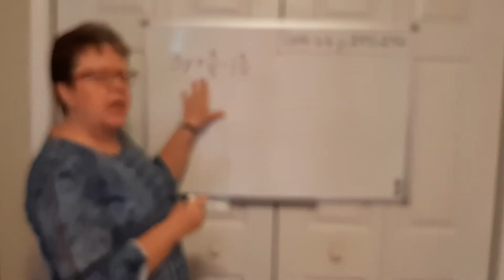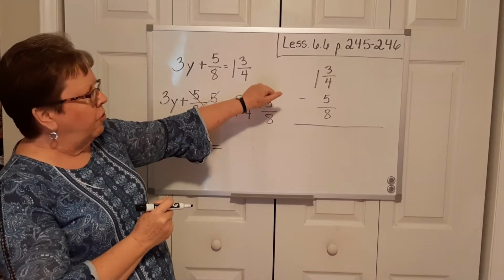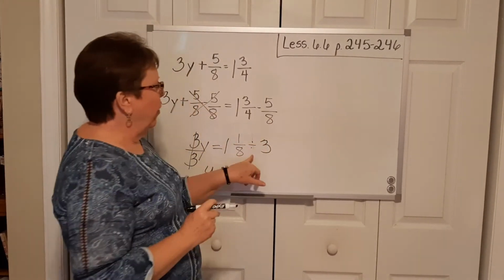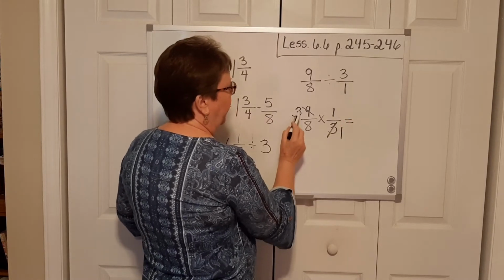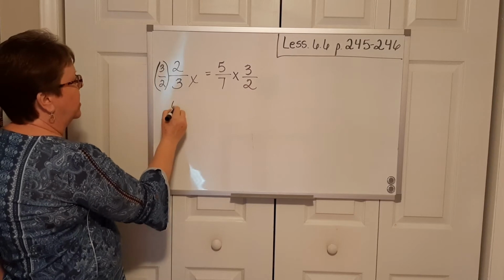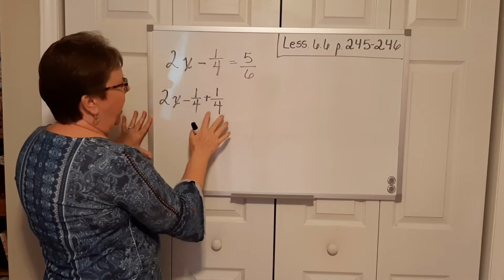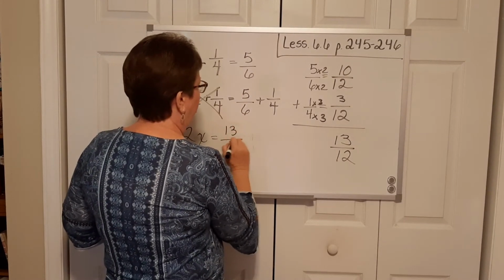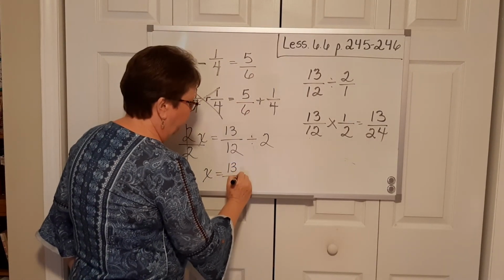Lesson 6.6 p. 245-246